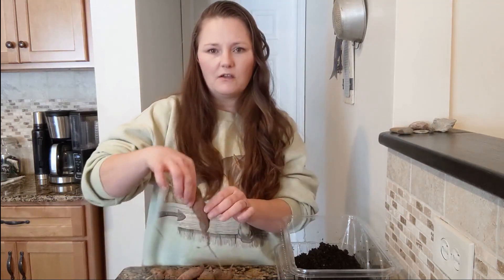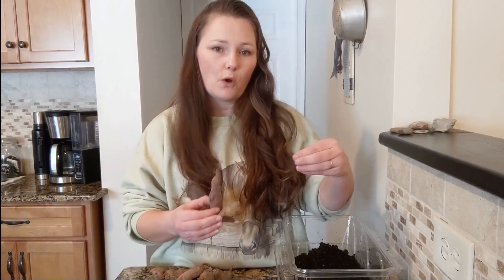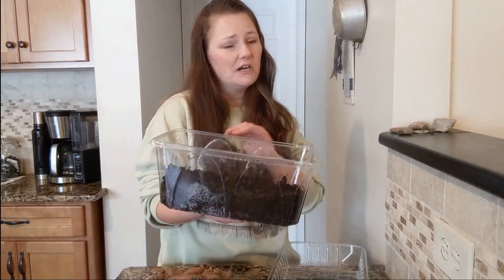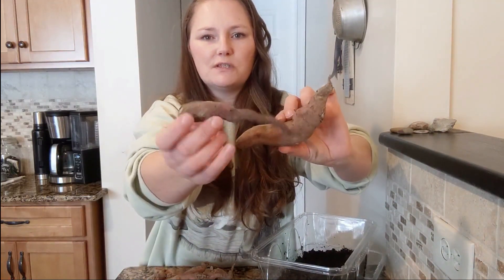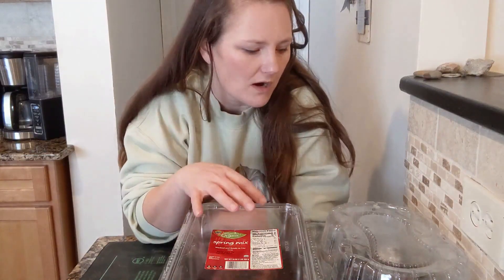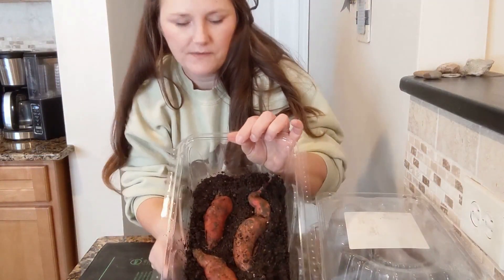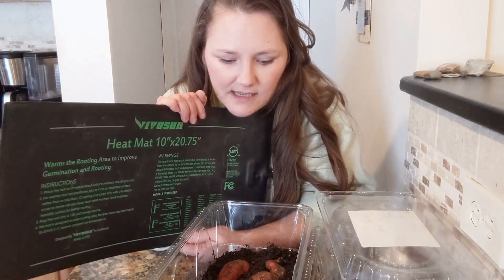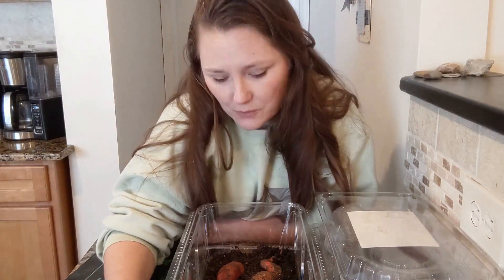Starting Sweet Potatoes